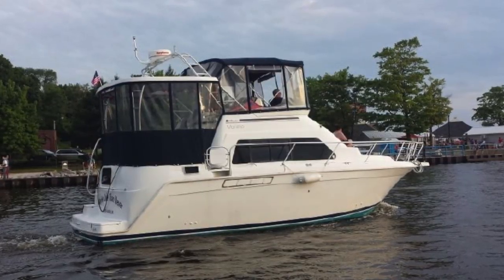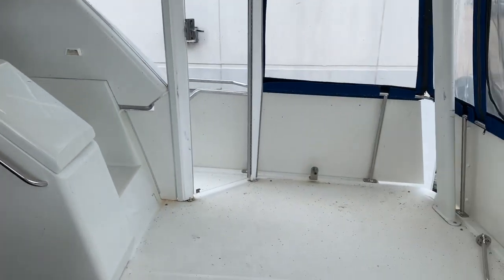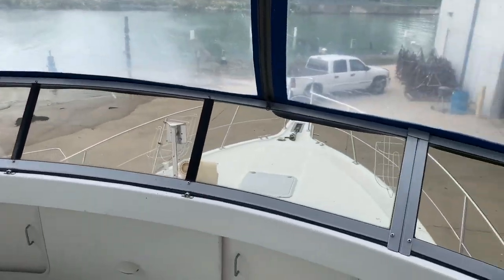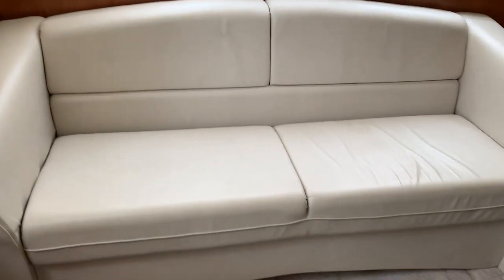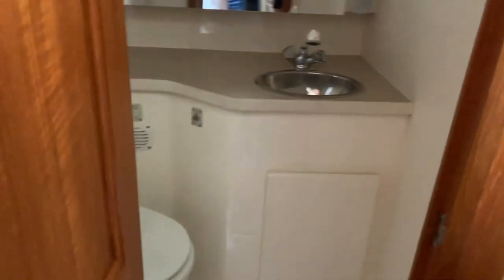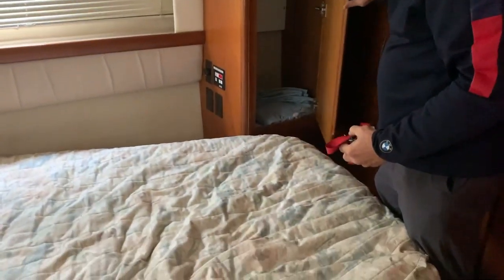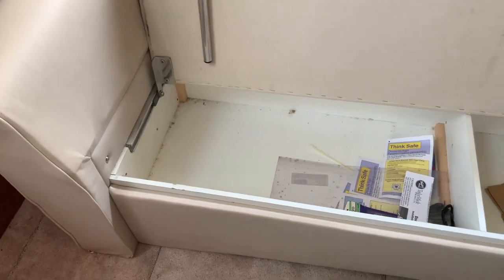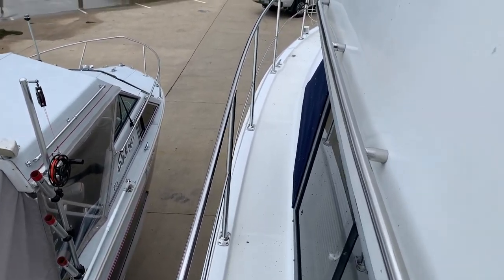Wisco Boater shops for a new boat, boat #6, but the first one on video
Take a tour with me on this 1996 Carver 355 as it makes the list of boats that we are interested in.